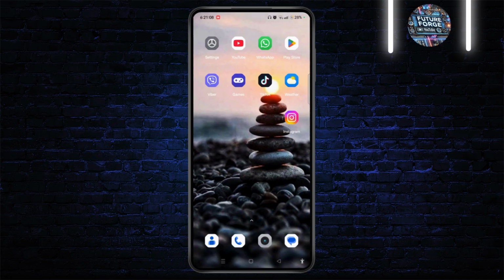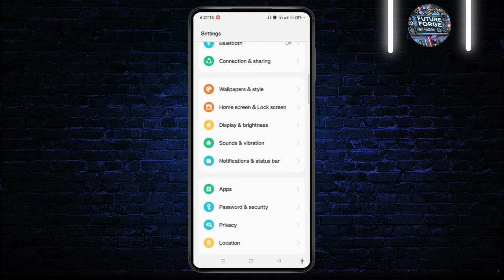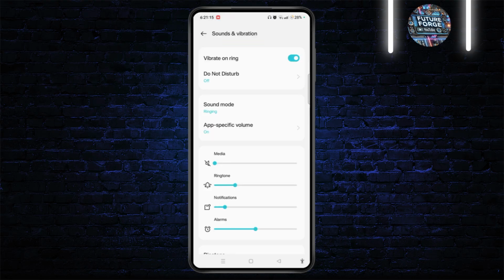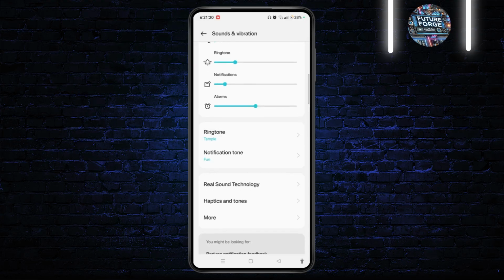How to Enable Multiple Audio Sources on Android Phone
Learn how to enable multiple audio sources on Android phone with this easy-to-follow tutorial. Whether you're trying to play music while navigating or manage different audio apps at once, this guide will show you how to get it done.

In this step-by-step video, you’ll learn how to enable multiple audio sources on Android and how to manage them effectively. We’ll also cover how to disable the multiple audio sources on Android if needed.

Timestamps:
0:00 Introduction
0:22 Step 1: Accessing Audio Settings
1:05 Step 2: Enabling Multiple Audio Sources